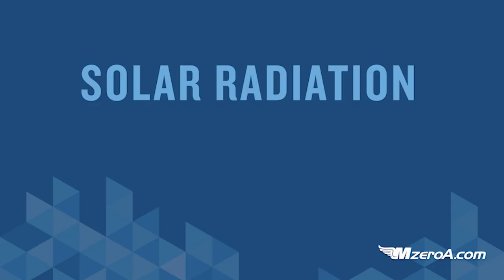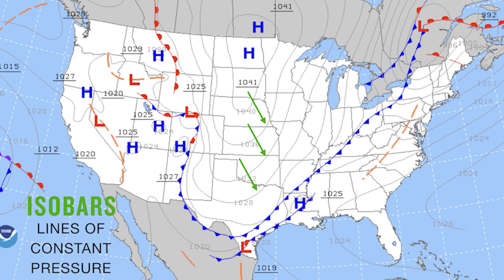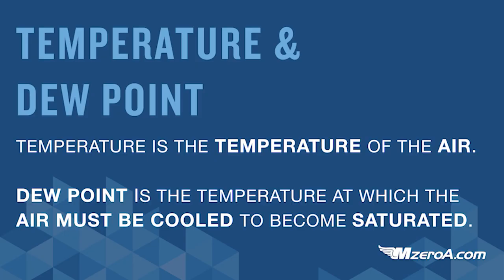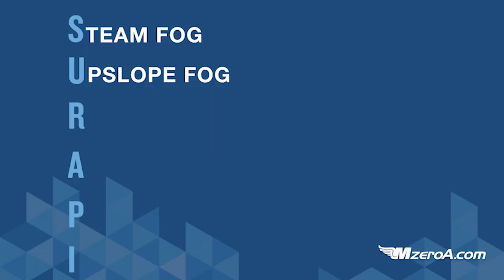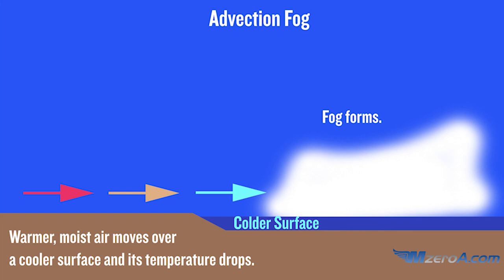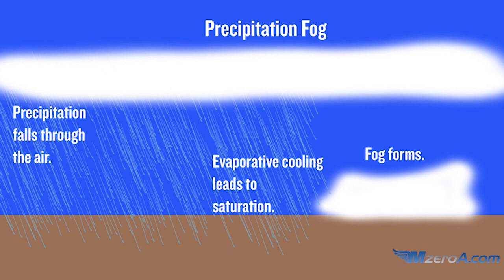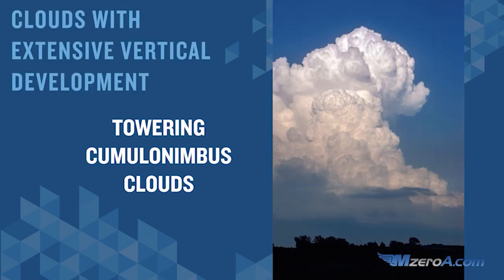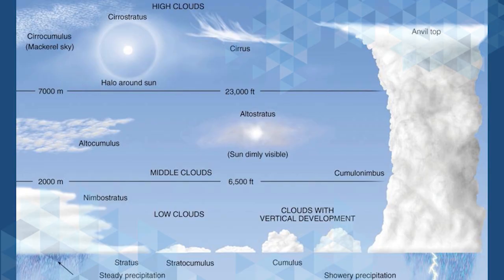Choosing Acceptable IFR Weather - MzeroA Flight Training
Today we will take a sneak peek at the IFR Acceptable Weather Conditions Lesson within our new LMS.
We are very excited about this new Learning Management System that will roll out to the public before Christmas 2020. Keep watching on YouTube, Facebook, and on our website for more updates on when the LMS will be available to the public.